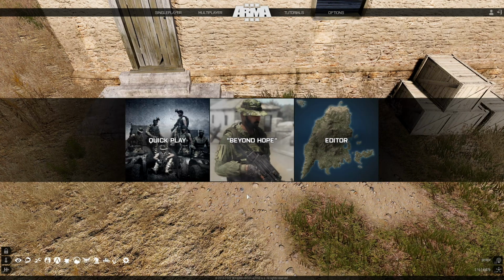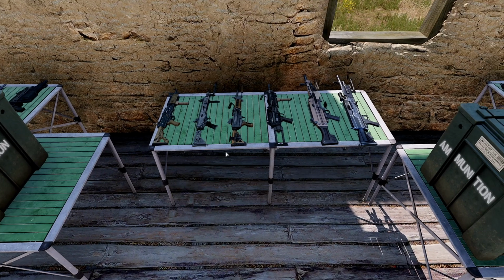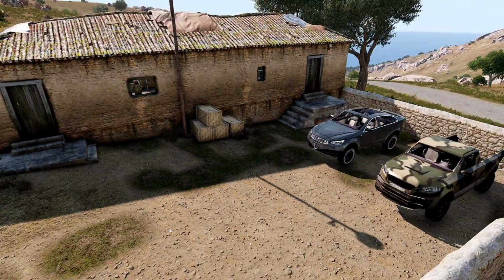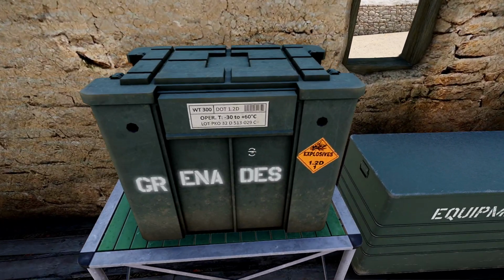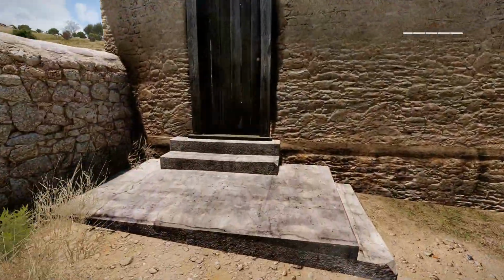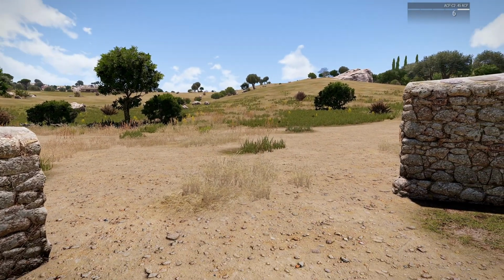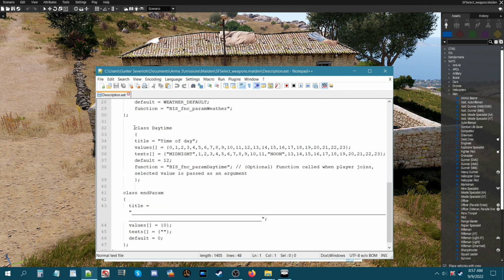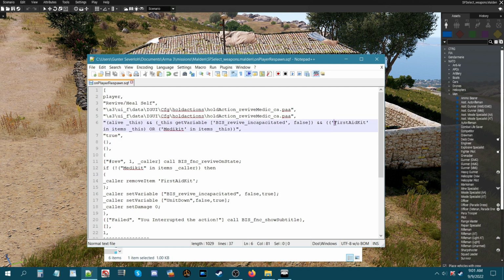Add features to your Arma 3 Scenarios with these codes!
This video will demonstrate several code features that you can
 implement into your missions:
- Vehicle respawn
- Weapon/ammo composition
- Self revive/self heal
- Save loadout on respawn
- Delete dead body on respawn

Music used in the video:
- Cavemen of the Future by Joel Cummins, Andy Farag
- Digifunk by DivKid
- Rinse Repeat by DivKid
- Space Walk by Silent Partner (Opening song)
- To the top by Silent Partner (ending song)
- Walk With Me by Silent Partner
- Wise by Silent Partner